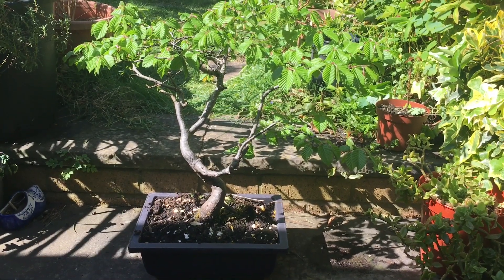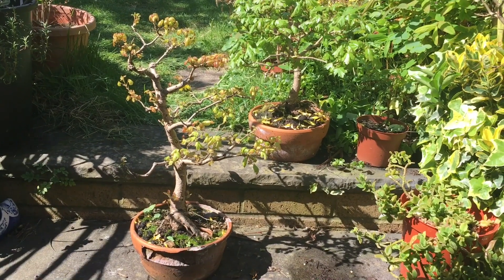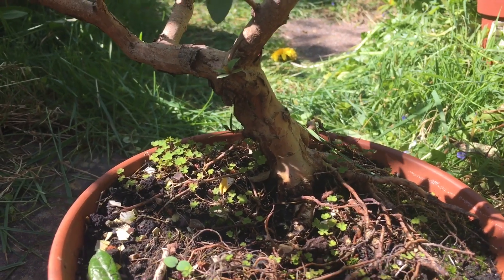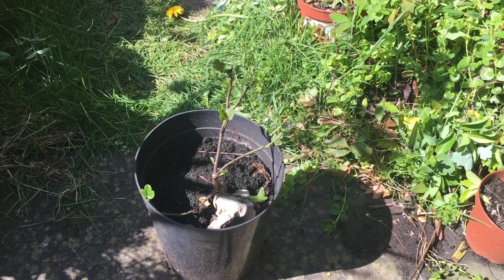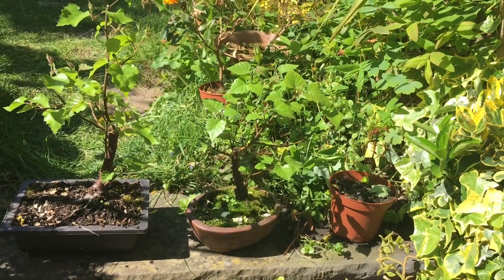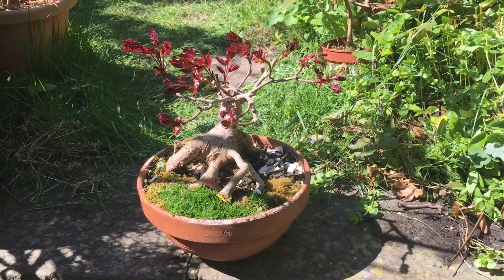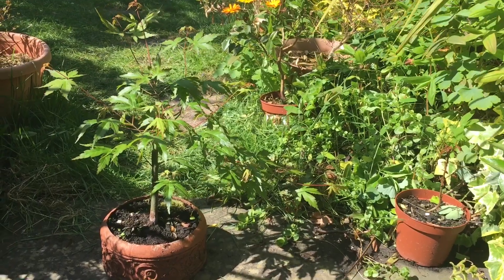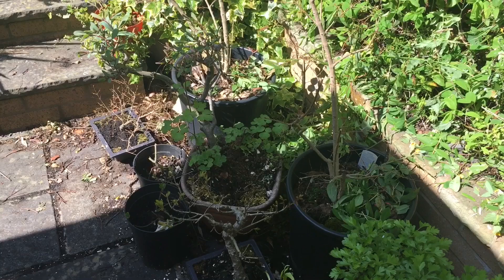My Bonsai collection featuring oak, silver birch, field maple, fig, pomegranate and myrtle update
My bonsai collection featuring hornbeam, oak, silver birch, field maple, fig, pomegranate and myrtle  3 week update